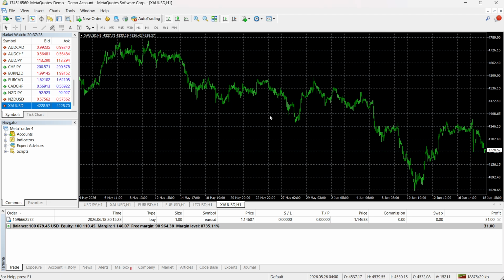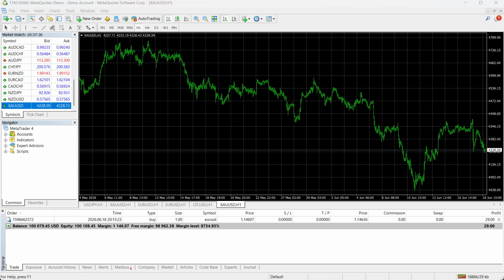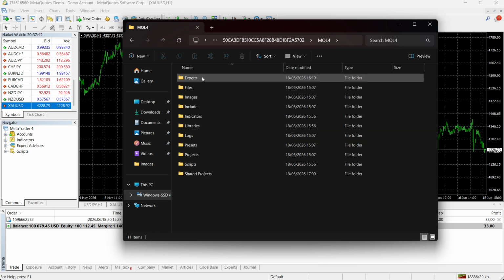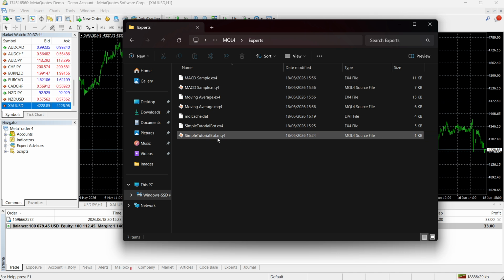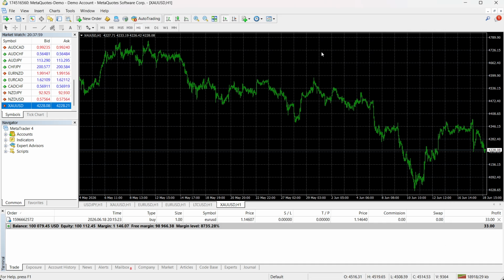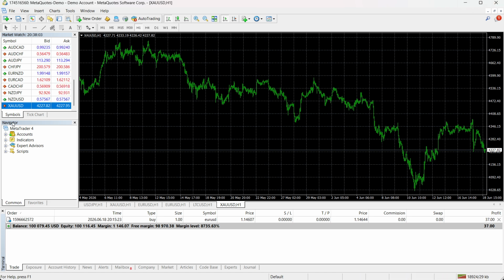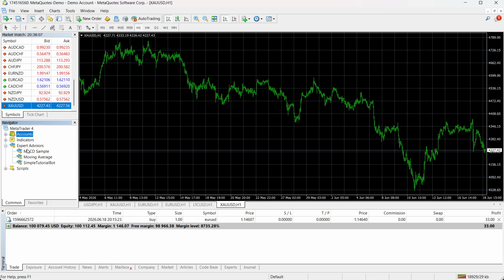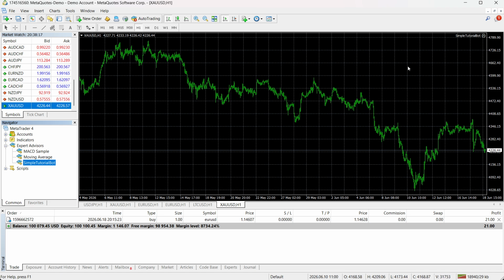How To ADD EA To MT4 (QUICK & EASY) 2026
In this video, I'll show you how to add an ea to mt4. This is a full guide on how to install and use expert advisors in the mt4 trading platform in 2026. In case you've been trying to enhance your mt4 experience with an ea, this is the video you need to see!